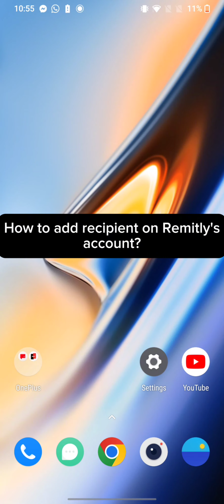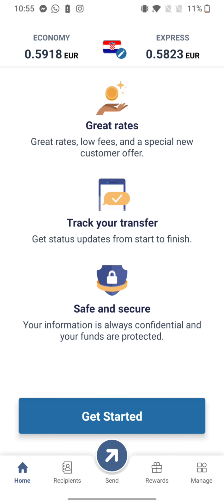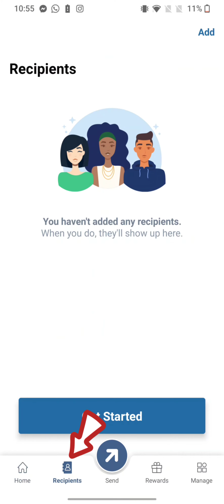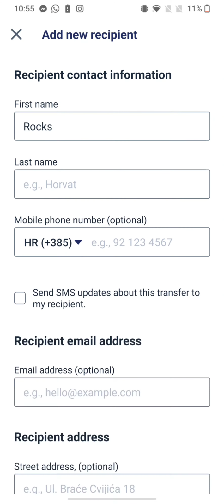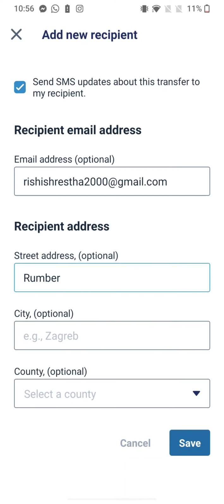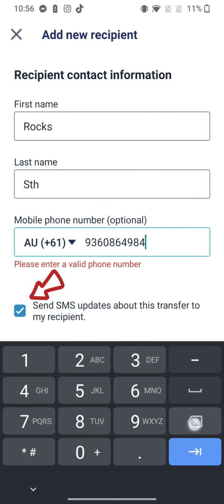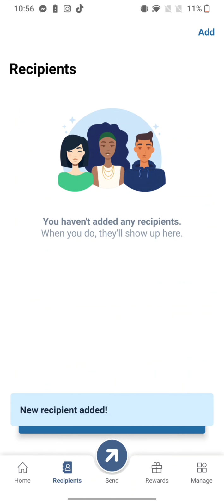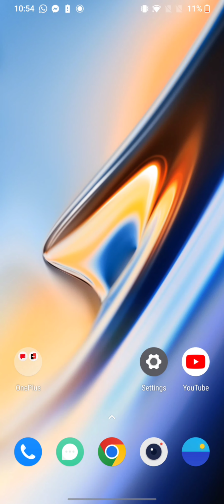How to Add Recipient in Remitly Account? Including Recipient in Remitly Account on Android 2024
Are you looking to send money overseas efficiently and securely? In this comprehensive tutorial, we'll walk you through the process of adding recipients to your Remitly account, making international money transfers easier than ever before.